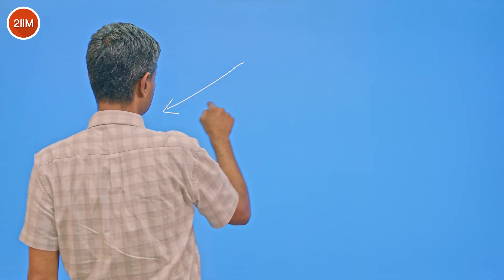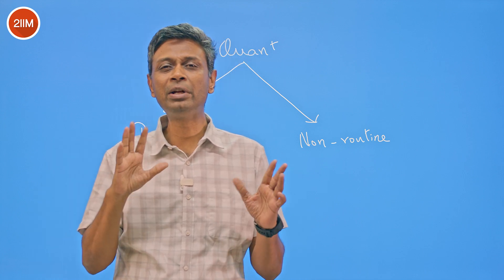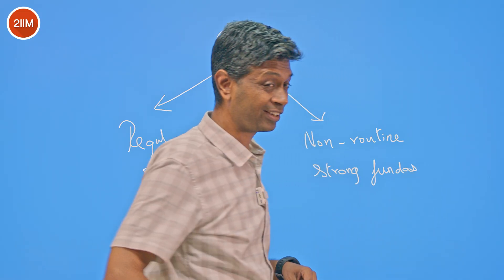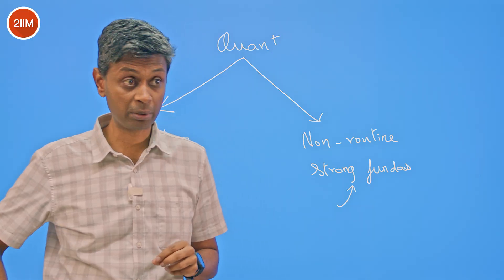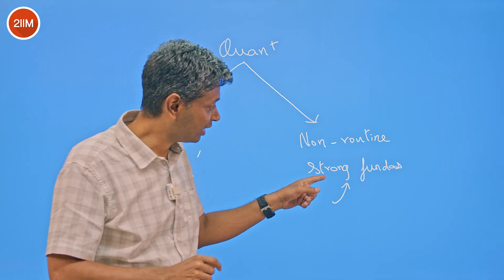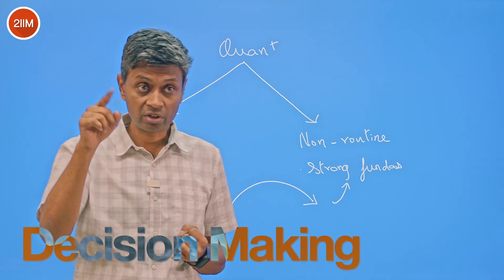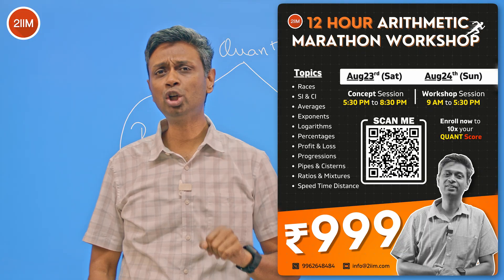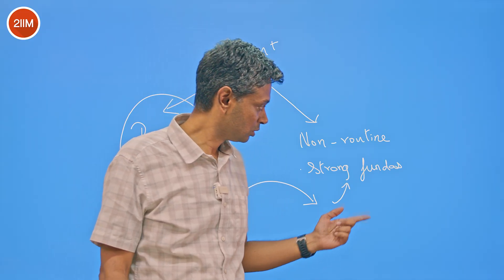From 70%ile to 95%ile in Quant: The Missing Link | CAT 2025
Struggling to push your Quant score beyond the 70th percentile in CAT? You’re not alone. Thousands of aspirants get stuck at this stage — not because they lack effort, but because they miss the one structured link that converts hard work into results.

In this video, we’ll show you how to bridge that gap and move closer to the 95%ile mark in Quant.
✔️ Revisit key Arithmetic fundamentals the right way
✔️ Learn how to practice without falling into traps
✔️ Understand how to build speed and accuracy together

This approach comes straight from our special Arithmetic Workshop, where we cover every single topic you need for CAT Quant in just two days — with rapid revision, concept clarity, and intensive problem-solving.

📌 Workshop Schedule:

Saturday, Aug 23 – Rapid Fundamentals Revisit

Sunday, Aug 24 – 12 Hours of Comprehensive Arithmetic Coverage

Don’t let Quant hold you back this CAT season. Join the workshop, fix the missing link, and push your percentile higher.